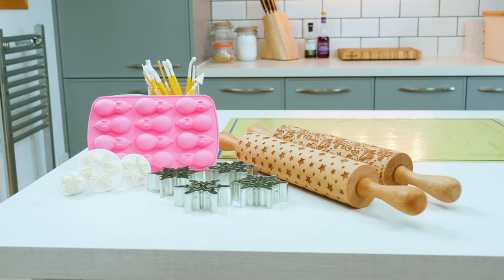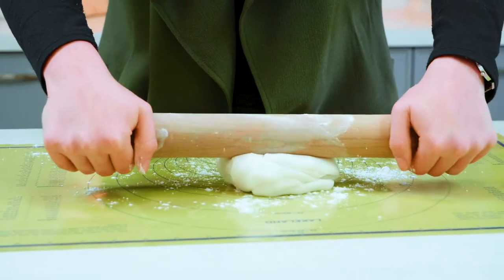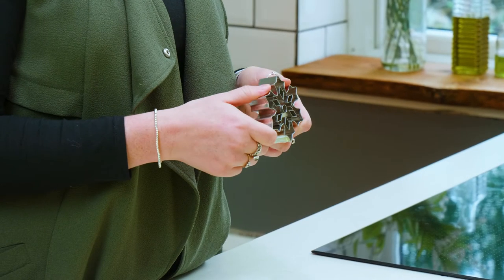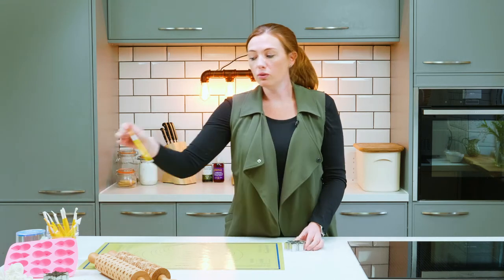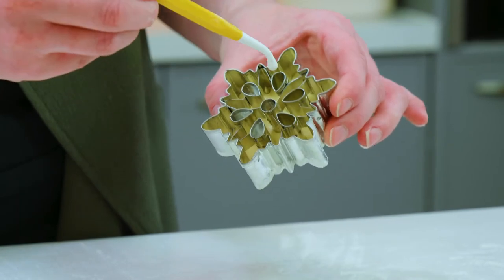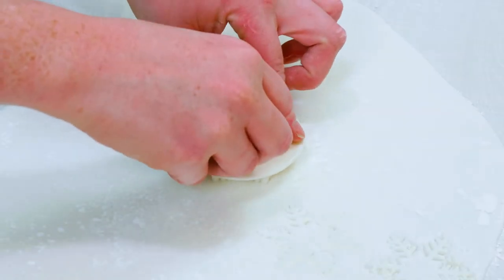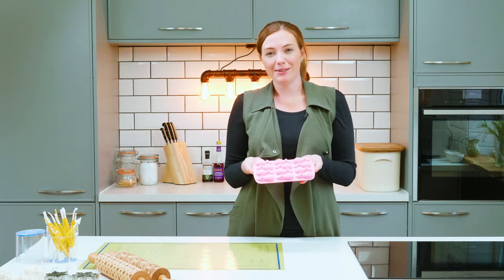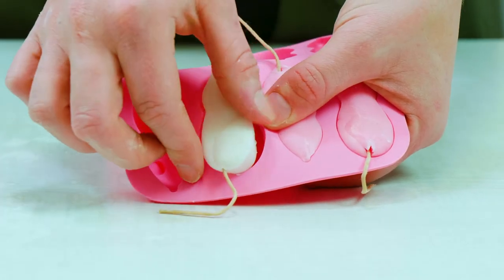Christmas Baking with Verity | Faces of Lakeland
Is there anything better than filling your house with the comforting aroma of gingerbread or spices at Christmas time? From festively embossed rolling pins to snowflake icing cutters our expert buyer knows how important Christmas baking is. This video shows a number of fun and festive baking products that will help give the WOW factor to your festive bakes.

About Lakeland
Lakeland is one of the UK’s top home stores. With expert knowledge in fields such as baking, cooking, laundry and cleaning, our buyers search for the highest quality innovative products to make your life easier."